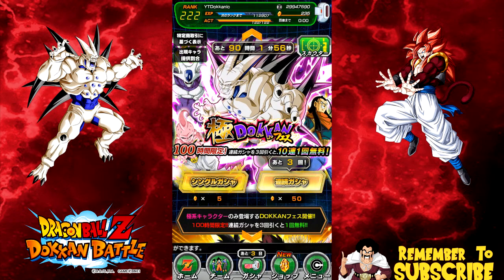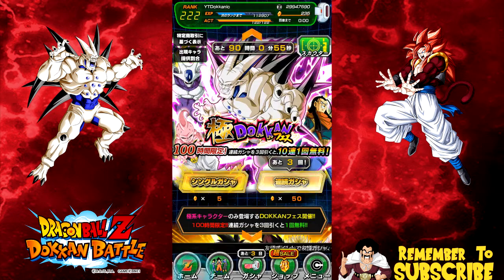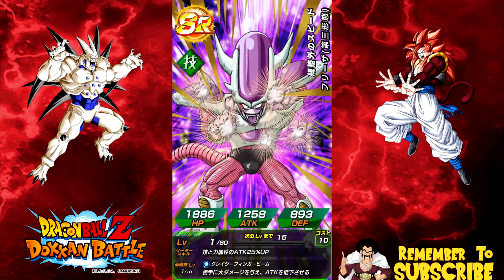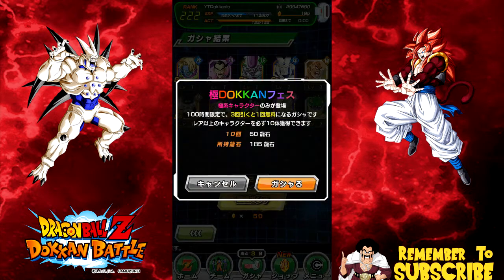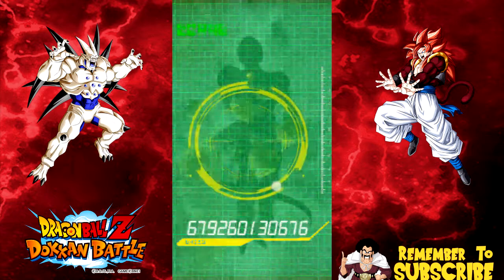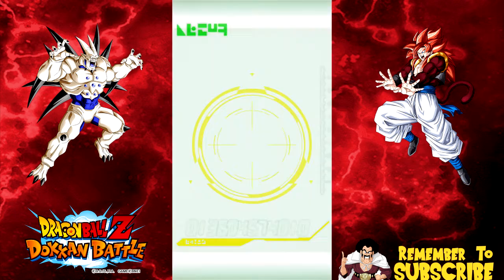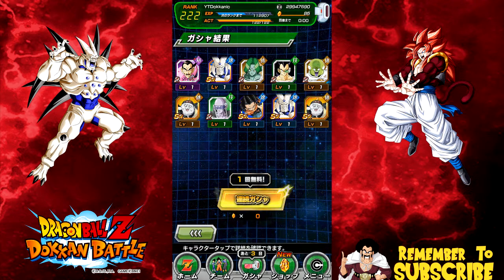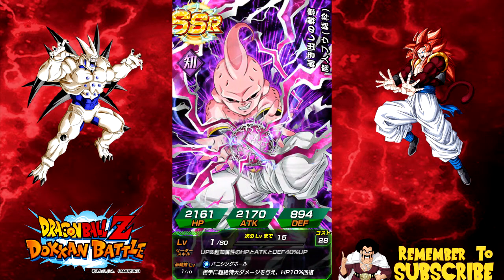JP PHY Omega Shenron Discount Summons! || DBZ Dokkan Battle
Back on the JP side of dokkan battle trying to get the new Physical Omega Shenron card!